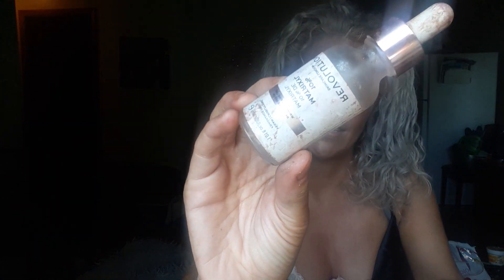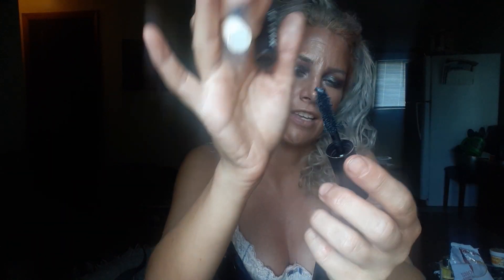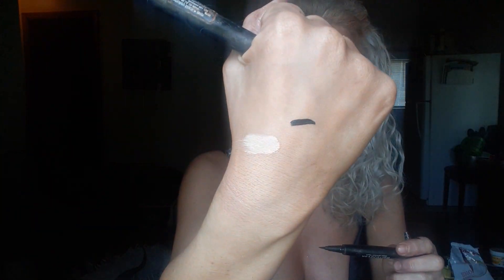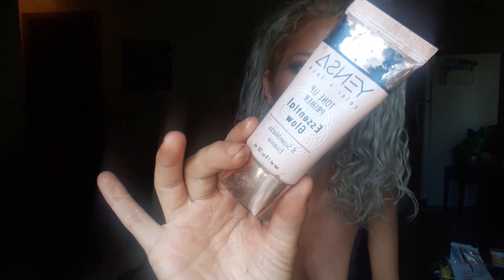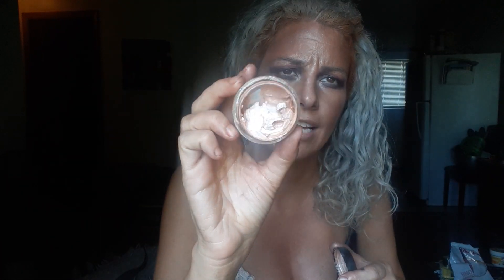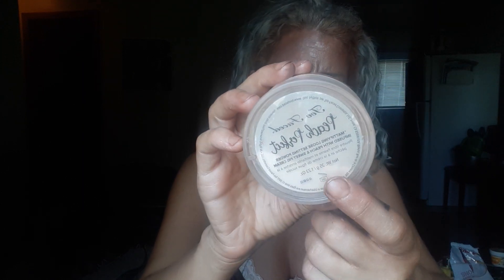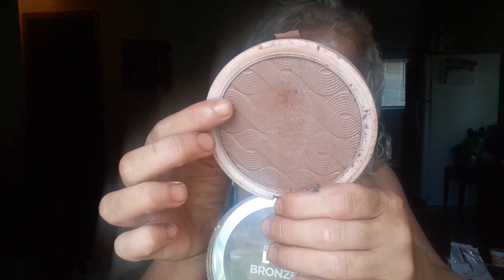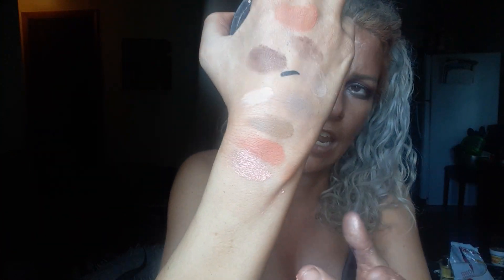teamprojectpan2023 update half way threw the yr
oh i finish my natasha Denona mixer so for my glowy like priker im ising my believe all over skin illuminator then i have 2 more left lol